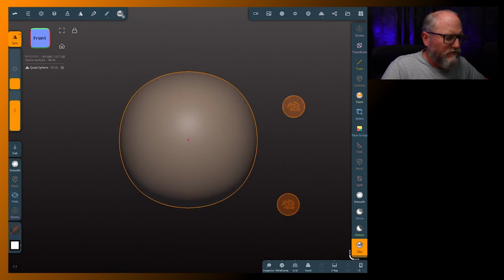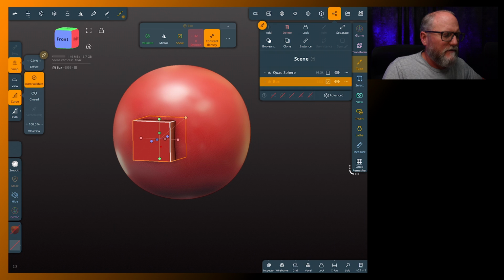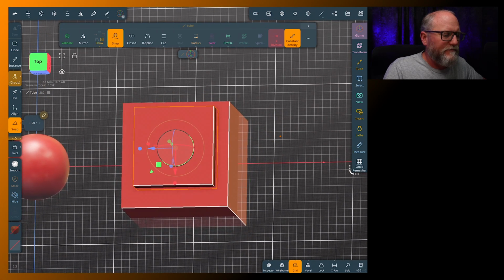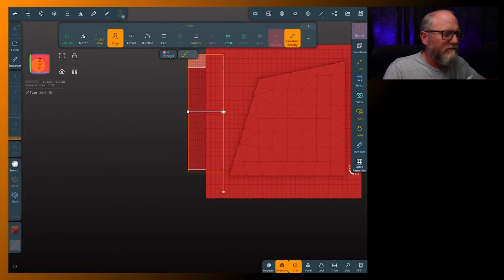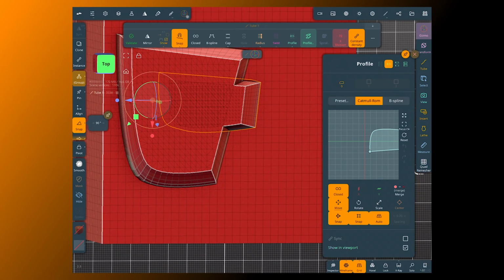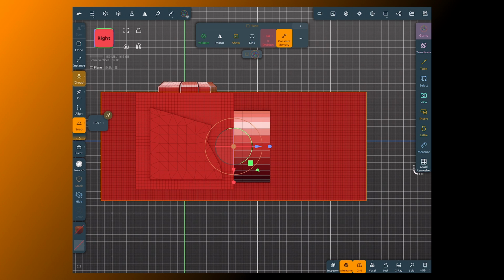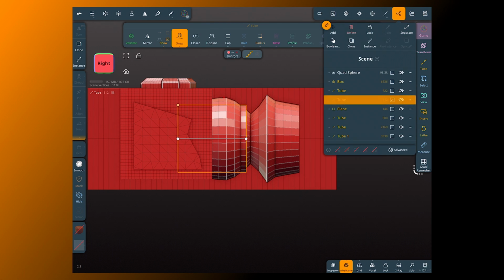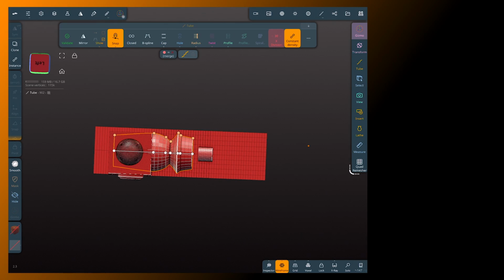Nomad Sculpt Tutorial Hard Surface Modeling Using The Tube Tool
In this tutorial I demonstrate how to use the Tube Tool in conjunction with Gizmo Tool, Transform Tool, and Primitive Plane for very effective hard surface modeling in Nomad Sculpt. I help you set up your scene to see your hard surfaces more clearly with several tips along the way to make this easy for you! Dive in with me and have some fun learning hard surface modeling in Nomad Sculpt!

00:00 Nomad Sculpt Tutorial Hard Surface Modeling Using The Tube Tool
00:18 Set Up Scene
02:53 Tube Tool Introduction
04:20 Reset Gizmo Tool
05:59 Transform Tool
06:44 Outline Tip
07:10 Profile Menus
11:07 Bevel
15:40 Hard Surface Round Shapes
18:13 Snap To Plane Vertices
25:41 Thanks For Watching!

All music created in Suno.

Elegoo Centauri Carbon

Elegoo Saturn 4 Ultra 16K Resin 3D Printer.

ANYCUBIC Photon M7 Pro (14K)

ANYCUBIC Photon Mono X 6K

ANYCUBIC Kobra 2 Max.

                       Software Used